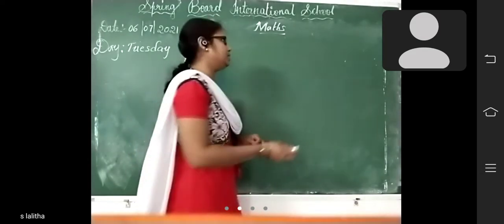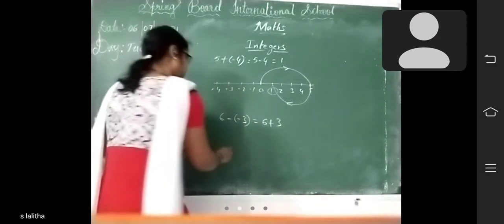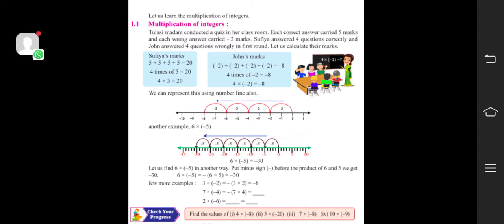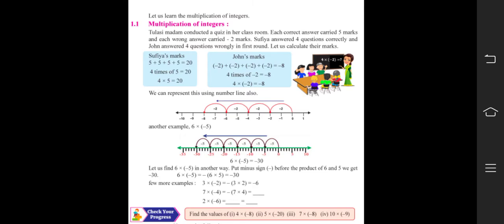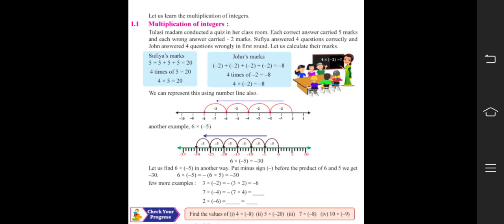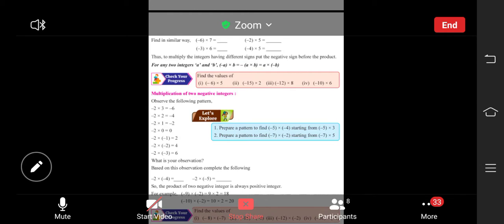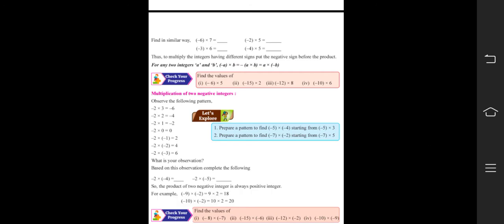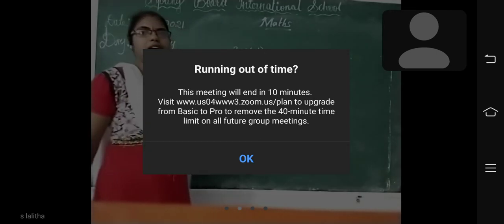class-7 maths 6-7-21